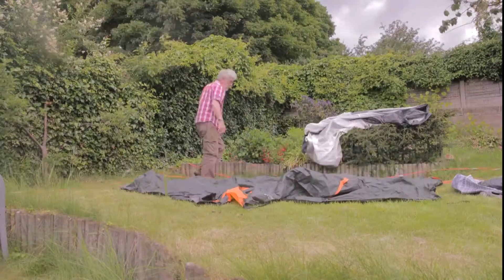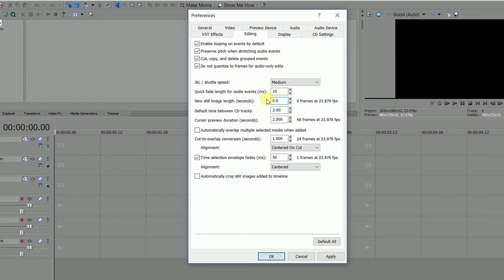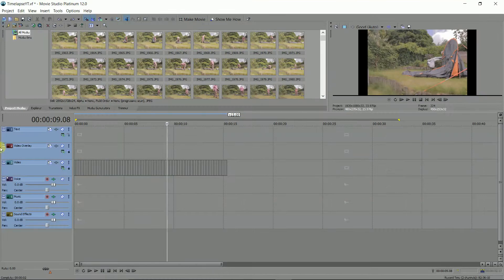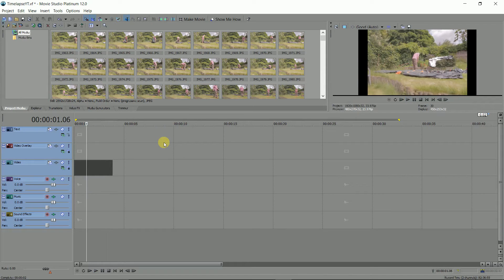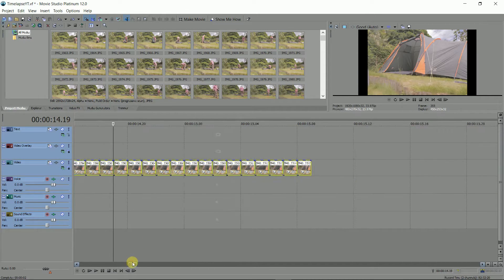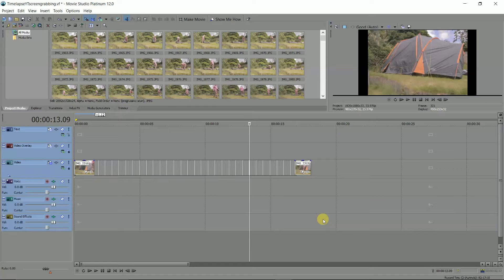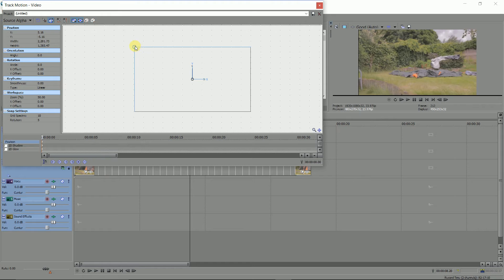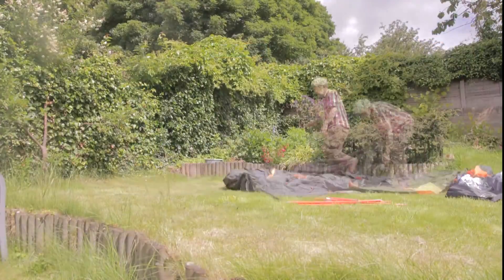Time-lapse made quick and easy for Vegas Movie Studio 13/14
A new How to Tutorial to make Time-lapse HD movies using Vegas Movie Studio.
This step-by-step guide shows you how to easily and quickly import your time-lapse shots, create a single movie, match it to 16:9 ratio and have total control over its speed.
Good for video editors working with  Sony Vegas / Sony Movie Studio 9, 10, 11, 12 and 13
Sony Keyboard shortcuts covered:
Make group: G        Ungroup:  U
Change speed:      cntrl/left click   on the video's end stops.